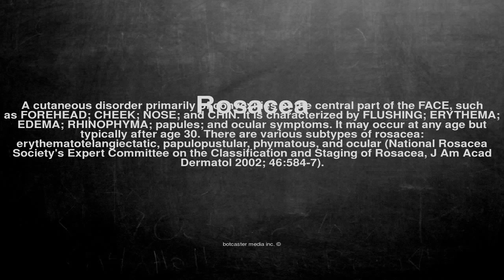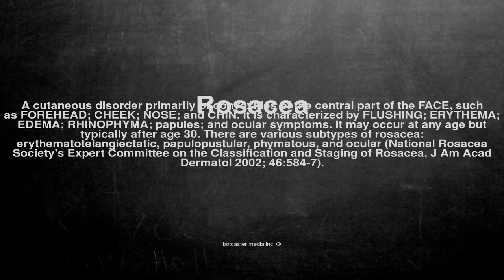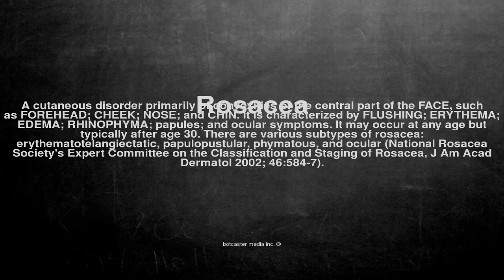Medical vocabulary: What does Rosacea mean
What does Rosacea mean in English?